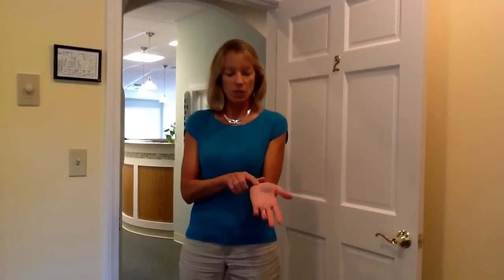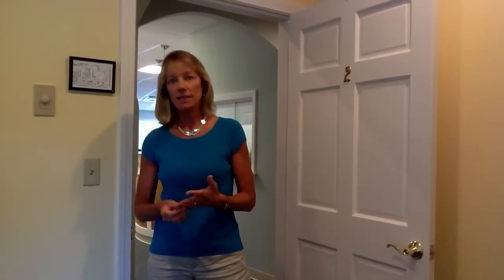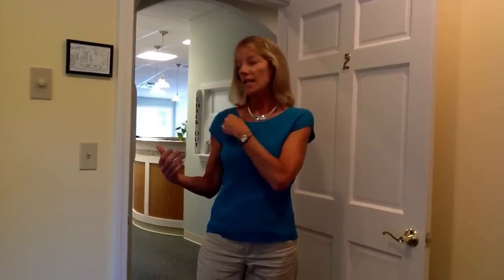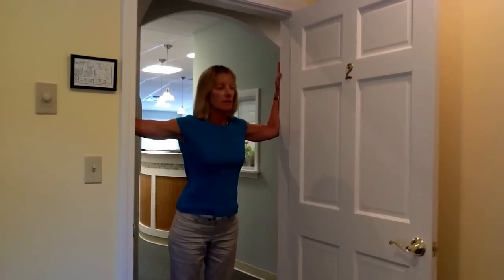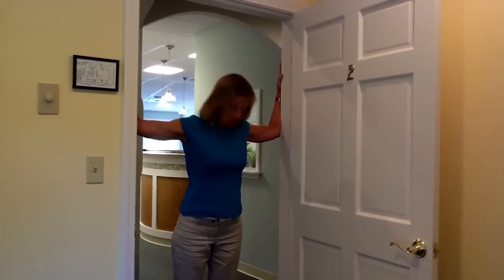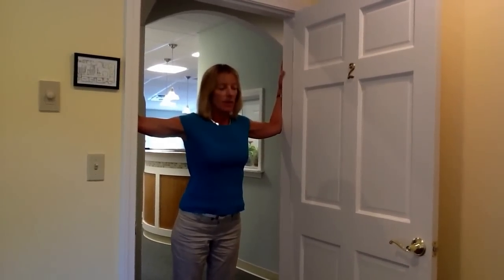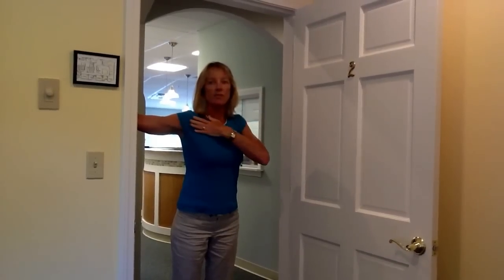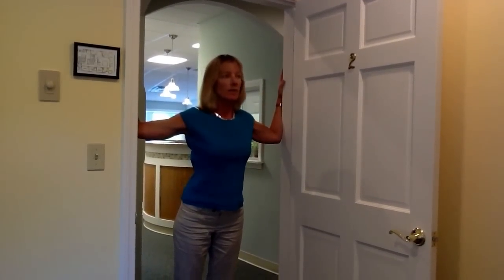How can I stop that annoying numbness or tingling in my fingers?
Brown Chiropractic One Minute Wellness Tip:  How can I stop that annoying numbness or tingling in my fingers.